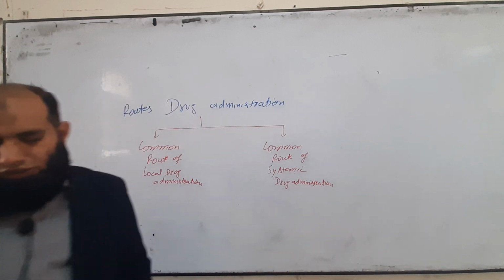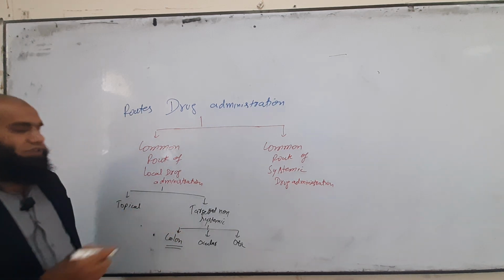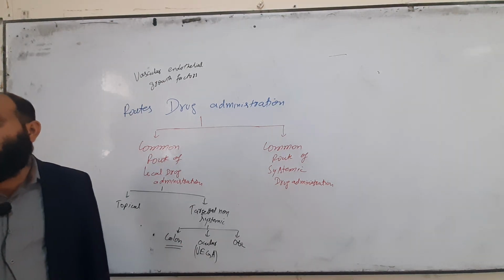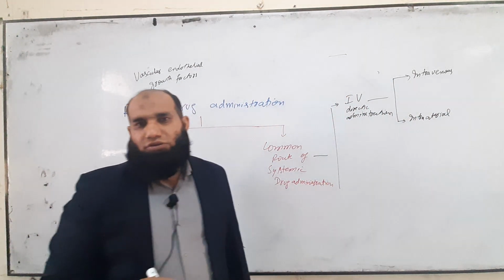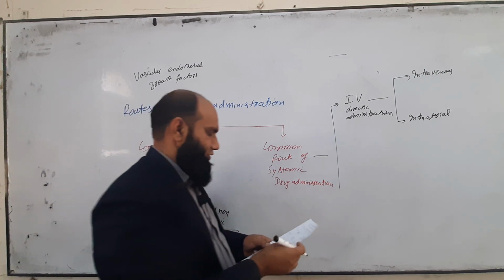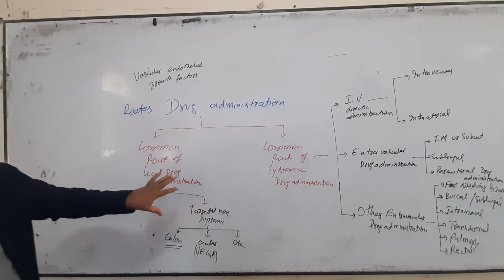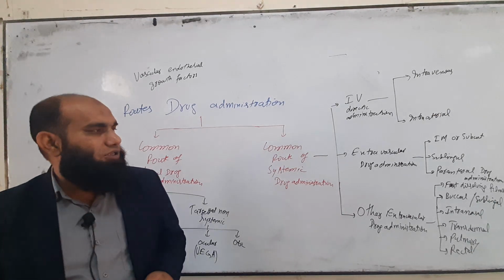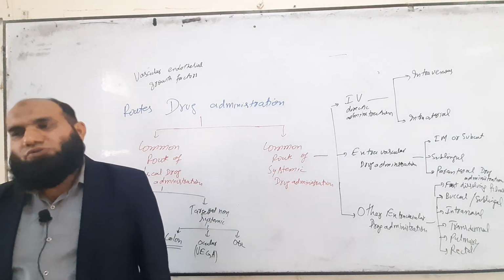Routes of administration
Associate Professor
Faculty of Pharmacy
Bahauddin Zakariya University
Multan